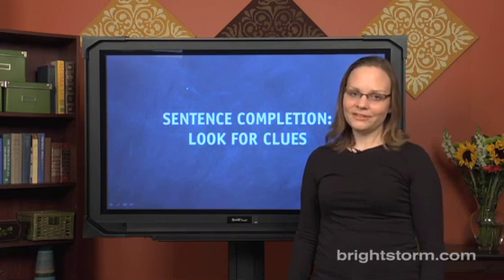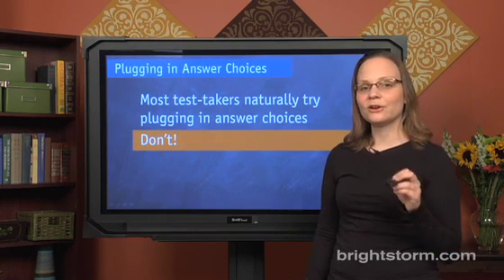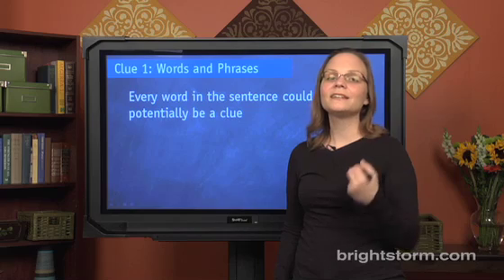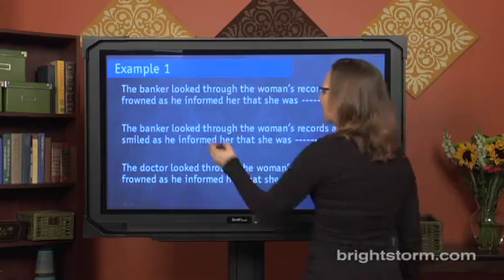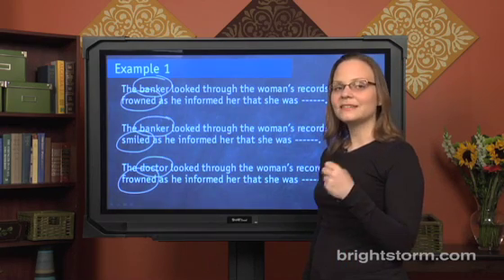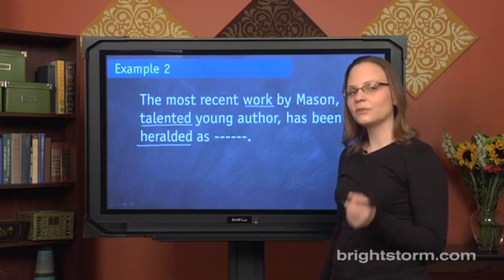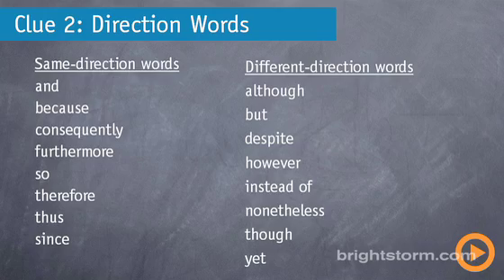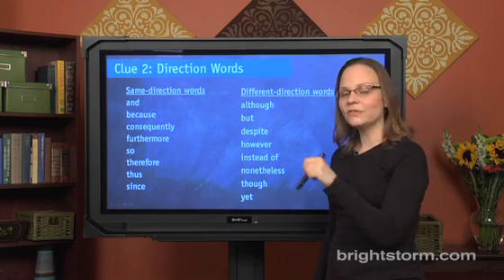SAT Sentence Completion: Capture the Concept - Brightstorm SAT Prep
Find lots more SAT study help videos with our SAT prep section!